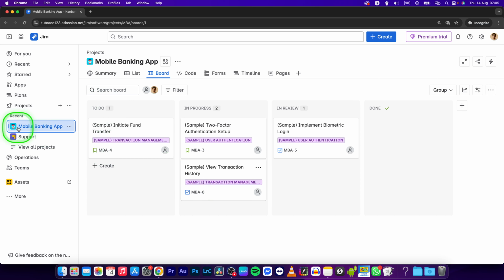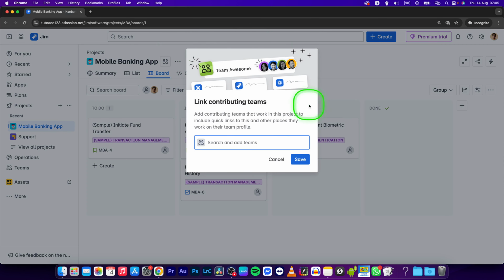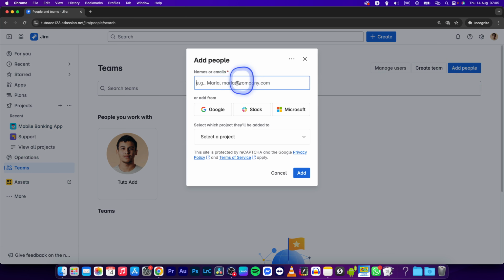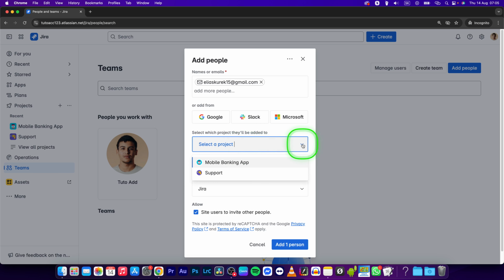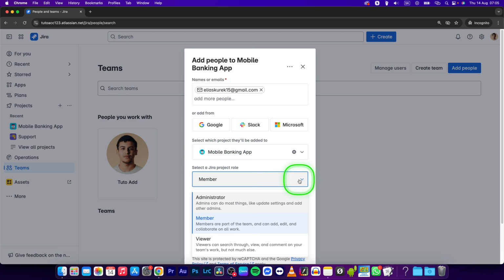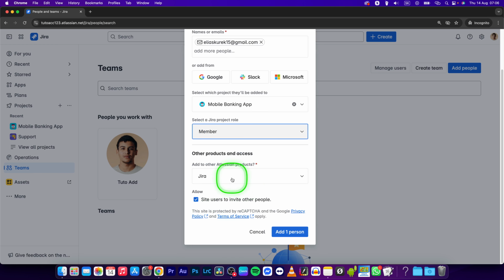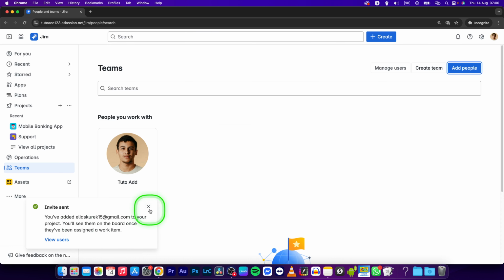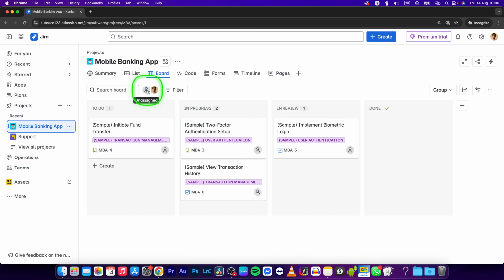How To Add User to Project in Jira | Add Someone to Project invite user to project | Jira Tutorial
Jira add user to project tutorial
How to invite user to Jira project
Jira add team member guide
Assign user to Jira project
Jira project user management tutorial
Jira add collaborator to project
How to grant project access in Jira
Jira manage project users
Invite new user in Jira project
Jira permissions for project members